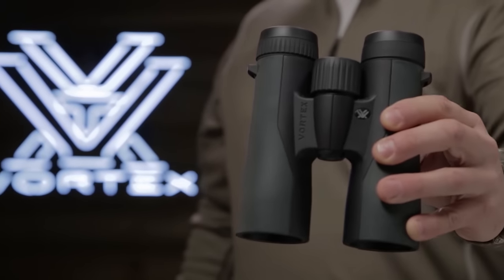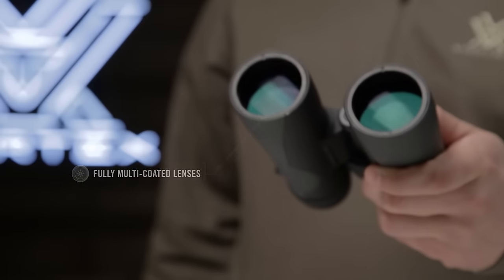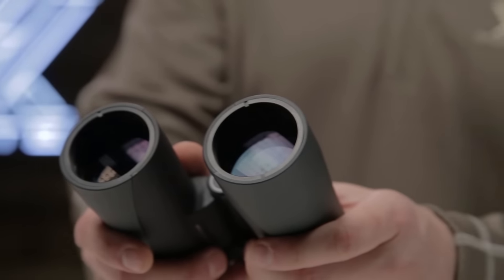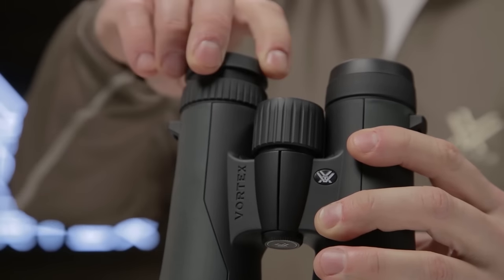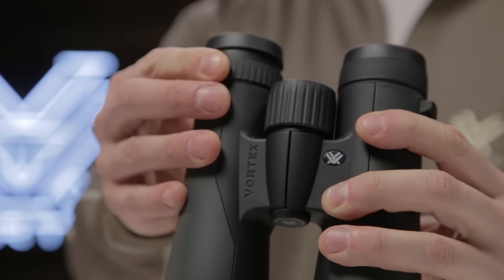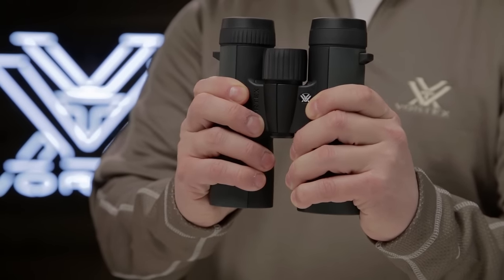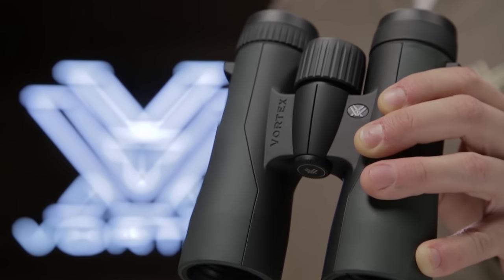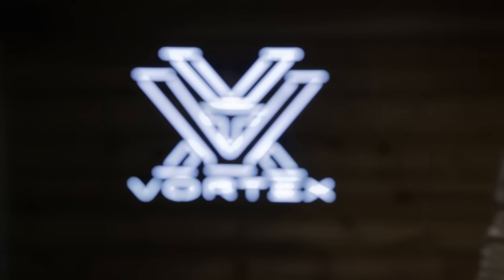Vortex Crossfire Binoculars